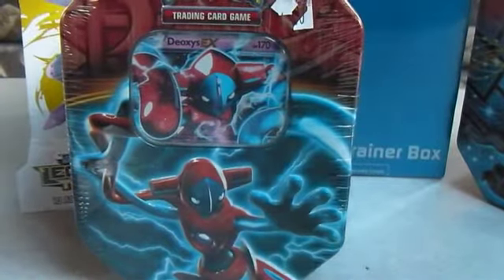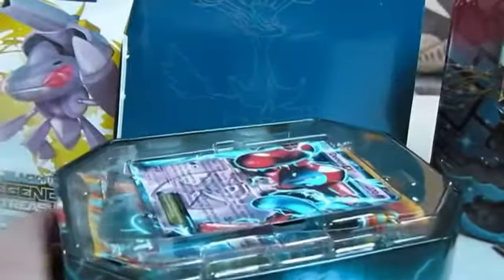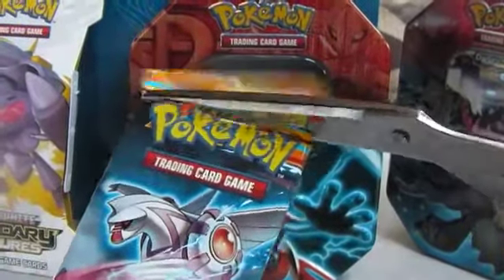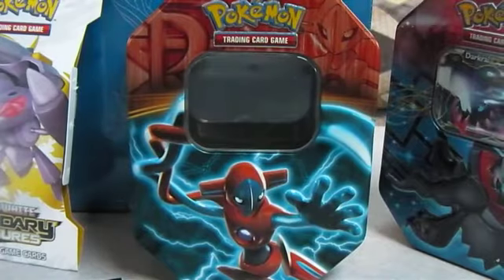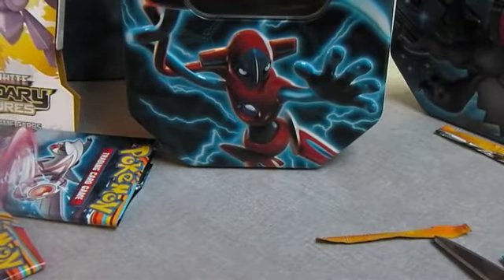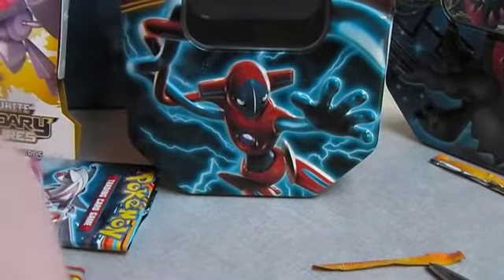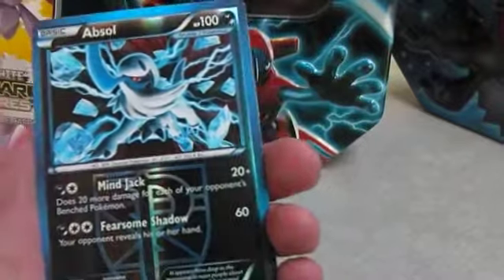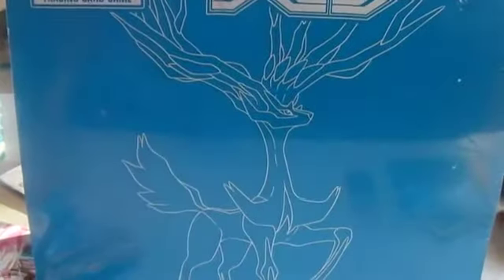Deoxy Pokemon Card Tin Opening! (Good Pulls)